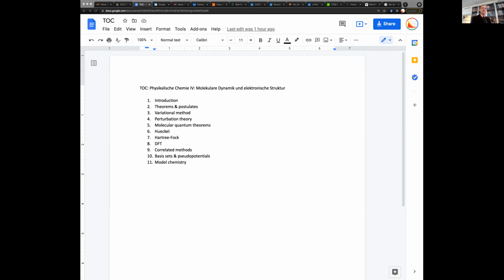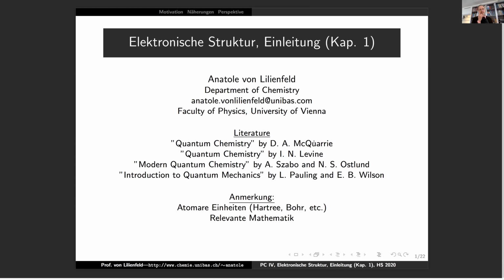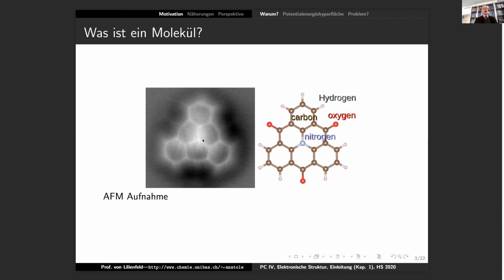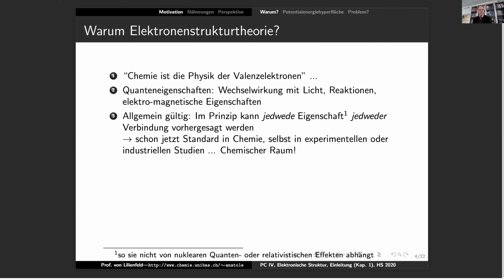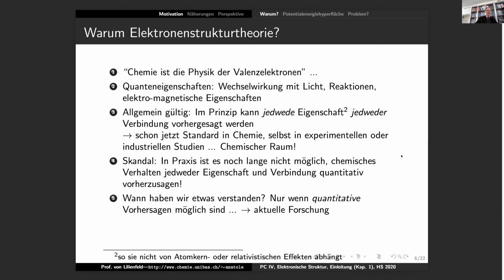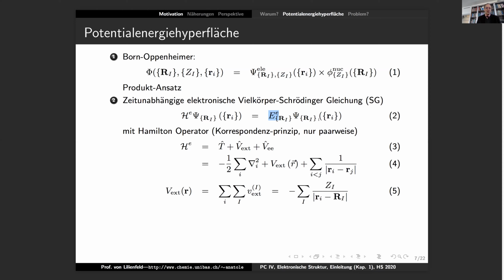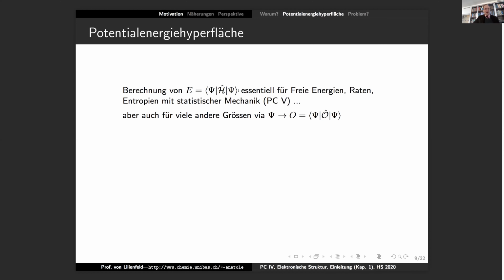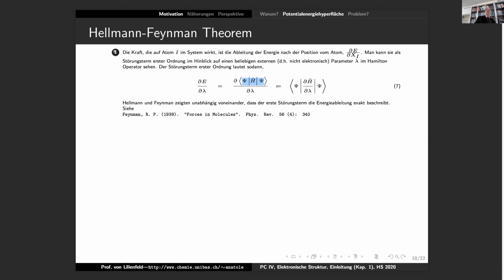Phys Chem IV_1.1 Electronic structure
PhysChem IV: Electronic structure
1 Introduction